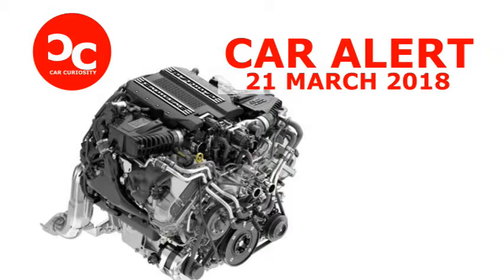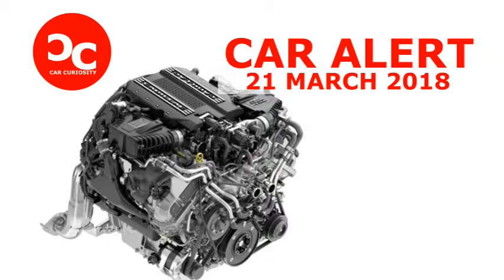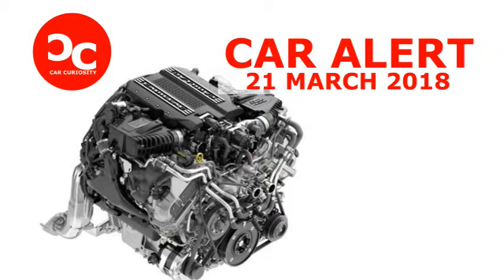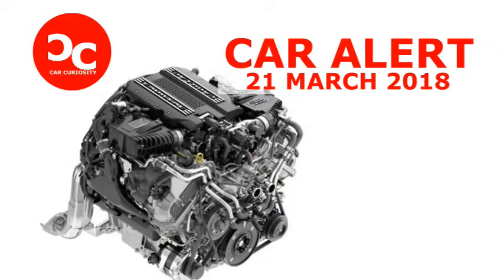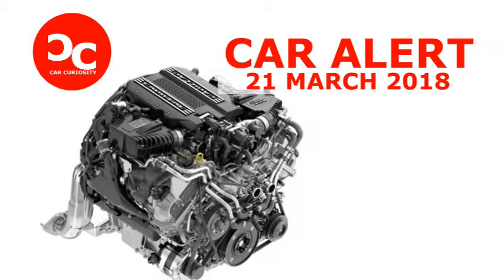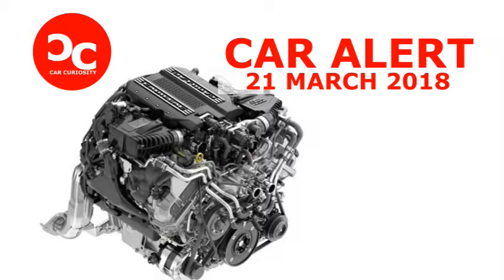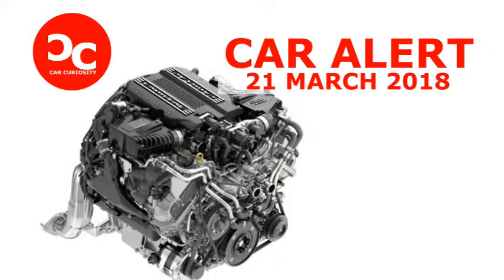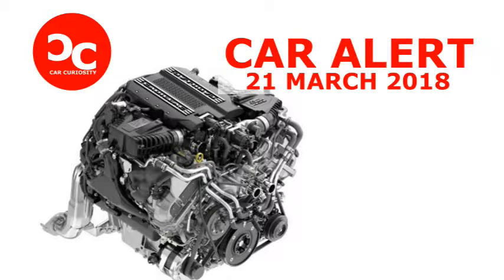Deep Dive Cadillac’s New, Exclusive 4.2-Liter Twin Turbo V-8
Whatever you do, don’t call it Northstar. According to John Rydzewski, assistant chief engineer of the all-new 550-hp Cadillac V-8 engine, the powerplant was called many things during its roughly four-year development, but in the end they’re just calling it exactly what it is: twin-turbo 4.2-liter V-8. No funny alphanumerics or drawing on history here. Considering the Cadillac brand’s devotion to letters and numbers for all of its nameplates except the Escalade, we’re a little surprised something like NS2 didn’t wiggle its way into its lexicon. General Motors devotees will remember the Northstar as the first and—aside from the engine powering the limited first-gen Corvette ZR-1—the only DOHC V-8 that GM has produced. It was a silky-smooth mill in its day that served in the top-range Caddys, Oldsmobiles, Pontiacs, and Buicks. But this new engine isn’t much like that one.Starting at the top, it certainly looks different. That’s because the rotocast aluminum heads have a reversed flow, creating what is called a “hot V,” to feed two Mitsubishi Heavy Industries TD03 twin-scroll turbochargers nestled in the valley of the engine. This arrangement is common among the German automakers, with Audi, Porsche, Mercedes, and BMW all running hot-V twin-turbo V-8s. Positioning the turbos as close to the exhaust ports as possible is advantageous to response and efficiency, and it also simplifies exhaust plumbing to allow the turbos to receive even exhaust pulses from a cross-plane V-8. Air-to-liquid intercoolers also located atop the engine reduce the intake temperature before the air makes its way through cast aluminum intake manifolds and into the cylinders. The sandcast aluminum block is a clean-sheet design, according to Cadillac, and it is fitted with a 10-quart sump, cross-bolted main bearing caps, a forged steel crankshaft and connecting rods, pistons from Mahle, and 5000-plus-psi direct fuel injection. The compression ratio is 9.8:1. The exhaust manifolds are integrated with the hot side of the turbo housings, which encase titanium turbine wheels spinning at up to 170,000 rpm while pressurizing the intake manifolds with as much as 20.0 psi of boost. Both intake and exhaust camshafts feature cam phasers. Hydraulic lifters acting on roller finger followers can deactivate valves, enabling cylinder deactivation and V-4 operation to save some fuel. The 4.2’s default firing order is 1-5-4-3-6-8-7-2, which is different from that of GM’s venerable small-block engine, and then changes to to 1-4-6-7 in V-4 mode. Cadillac says the new 4.2 is actually a little lighter and a little more compact than the LT4. We find this hard to believe, considering compact dimensions are among the biggest selling points of GM’s small-block. Engineers point to the shorter block (by 50 millimeters), made possible by bore spacing down to 96.0 mm from 111.7 mm in the small-block.For now, this new 4.2 will live exclusively in the Cadillac CT6. It will launch in the freshly unveiled CT6 V-Sport with an estimated 550 horsepower at 5700 rpm and 627 lb-ft of torque from 3200 to 4000 rpm. (Ninety percent of the torque is available as low as 2000 rpm.) That’s breathtaking torque, as in it takes the breath out of the competition. The 553-lb-ft BMW M5 is the closest, but an M5 beater the CT6 V-sport is not. Its mission isn’t too dissimilar from that of a V-8–powered Mercedes-Benz S-class, which is to deliver ultrasmooth and quiet operation while still being able to outrun the vast majority of cars on the road when called on. After the V-Sport launches, a 500-horse version of the 4.2 will join the CT6 ranks sometime in the first few months of 2019, with the only differences being a slightly different exhaust and ECU tuning. All V-8–powered CT6s will receive the 10-speed automatic transmission and an all-wheel-drive transfer case. The front axle runs through the oil pan, ensuring the engine is mounted mostly behind the axle line for optimal weight distribution. While Cadillac’s representatives won’t talk about future product, they made it clear to us that there is potential left untapped in the engine to make an even more powerful version.